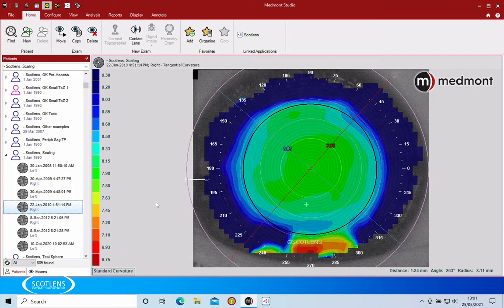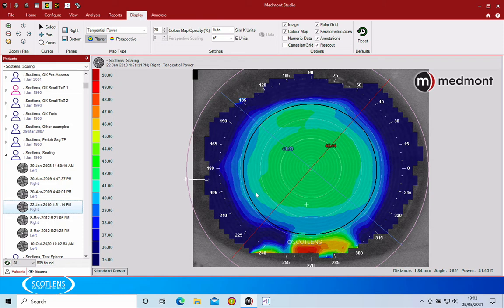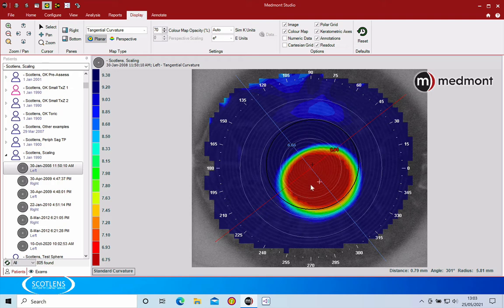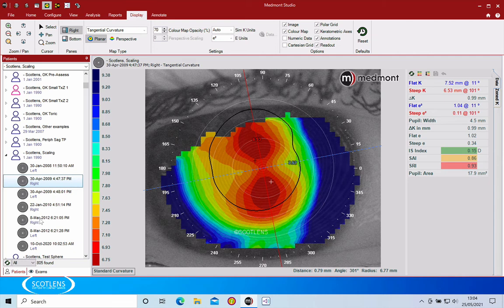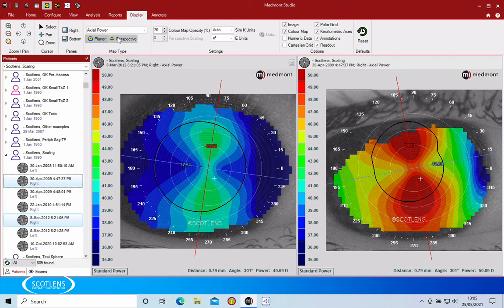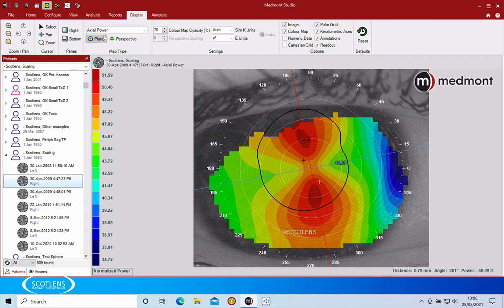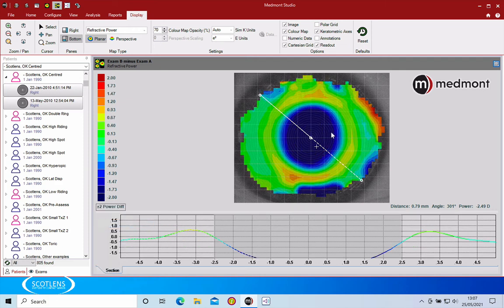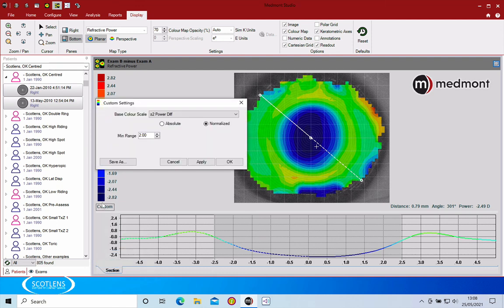Scotlens Series | Topography Tips | Scaling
Scotlens Series
Topography Tips
Scaling